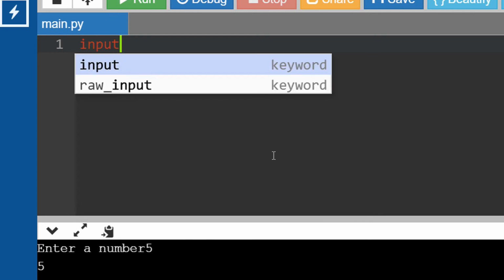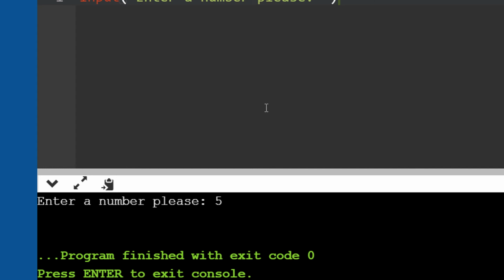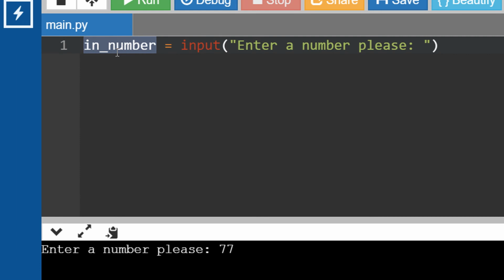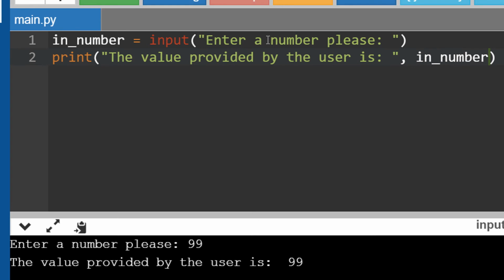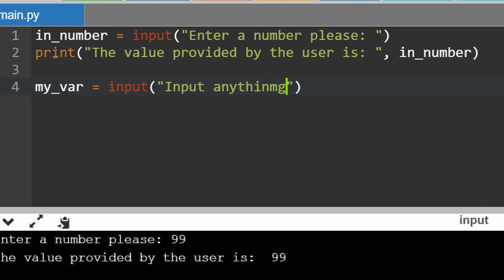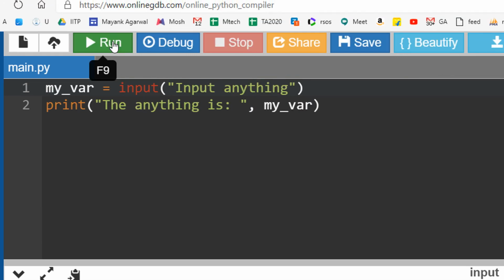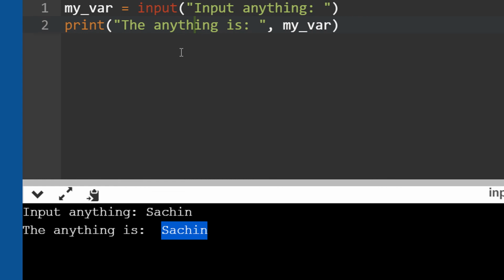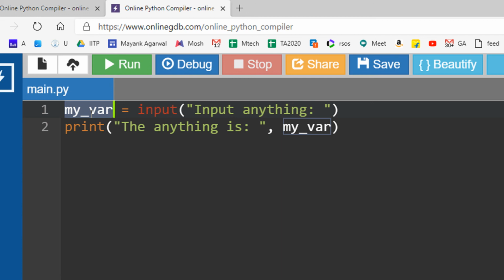CS384 Python Programming 005 Take input